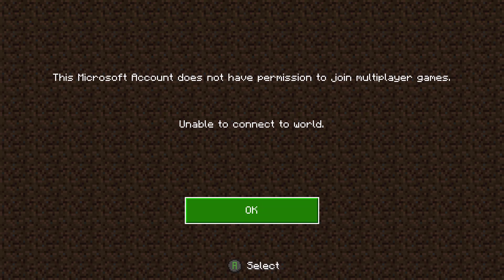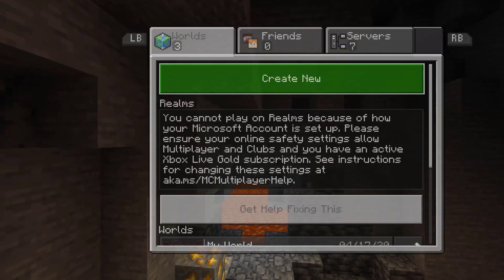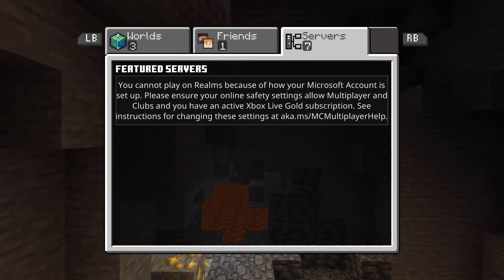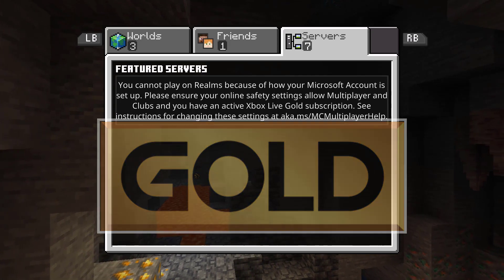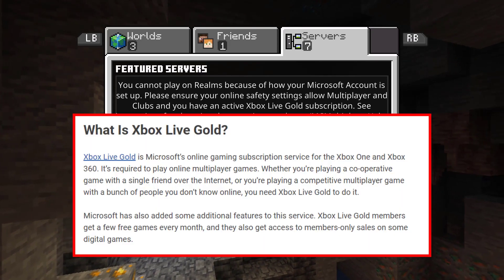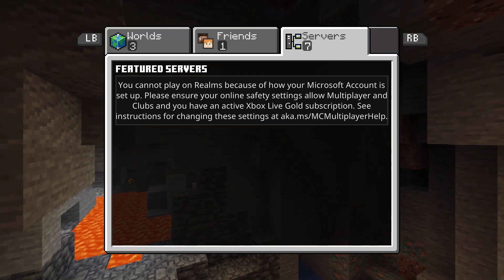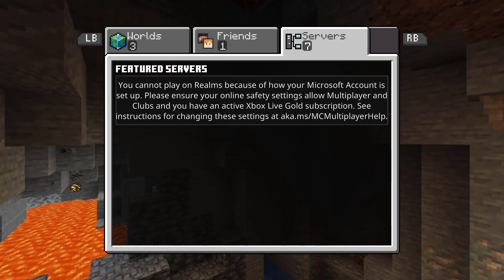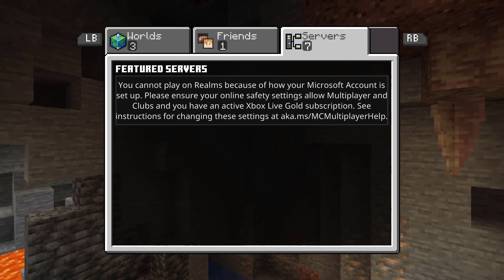Minecraft Xbox How to Fix "The Microsoft account doesn't have permission"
ThumbNails:
Canva
Adobe Photoshop

Video Editor(PC):
 Sony Vegas PRO 18
Camtasia 2019

Video Editor (Mobile):
KineMaster PRO

Recording Software(PC)
Xbox Game Bar.
OBS Studio
Camtasia 2019